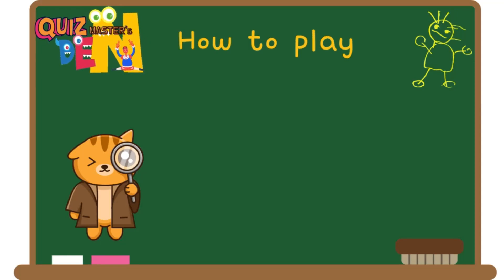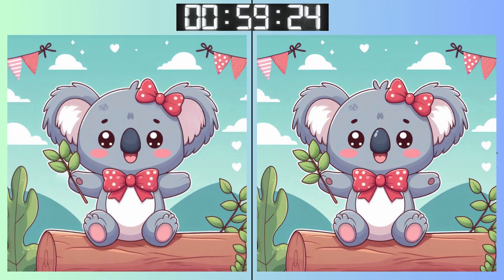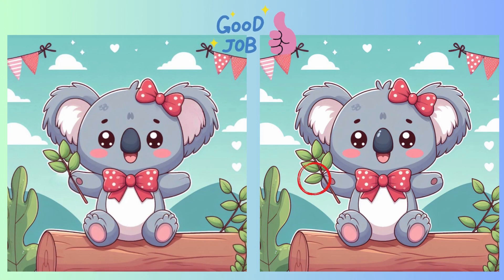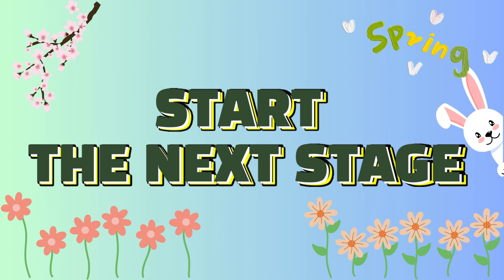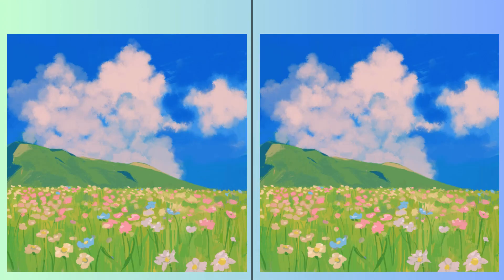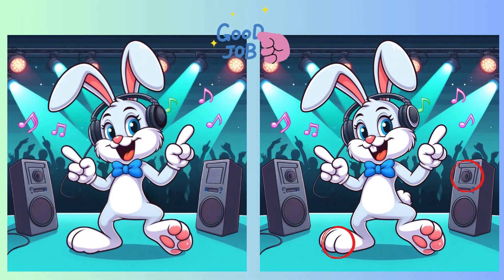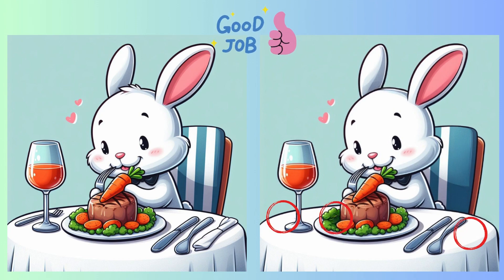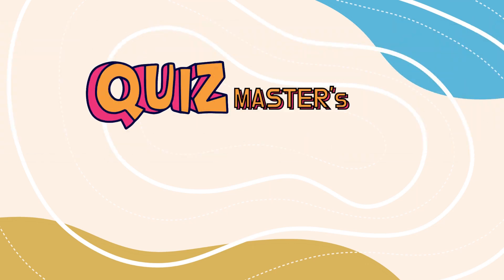【Spot the Difference】 Discover 5 hidden differences and be amazed! | Fun Brain Teaser Challenge 059